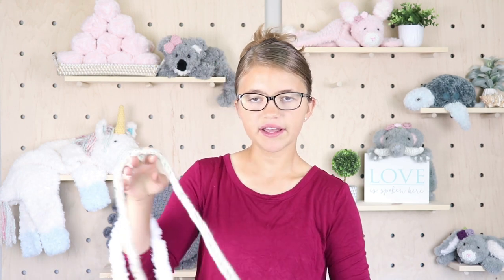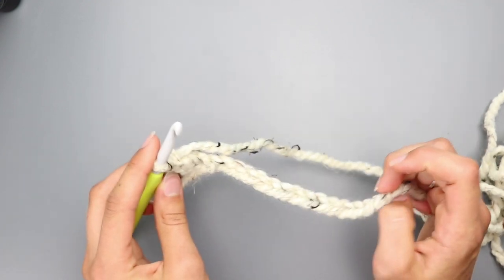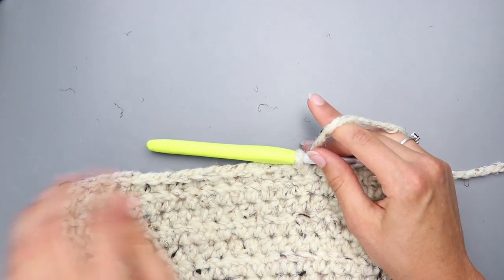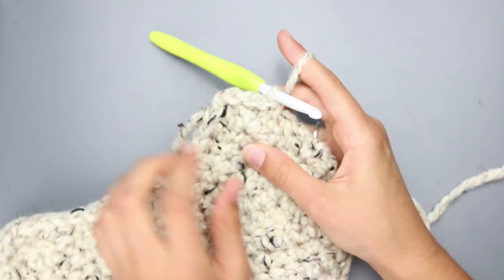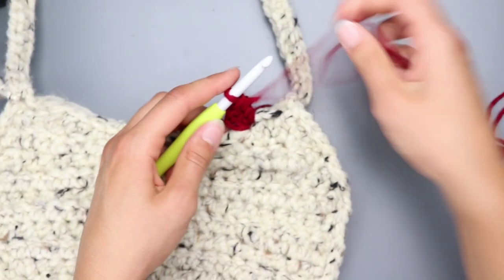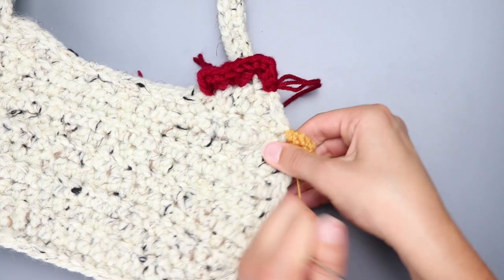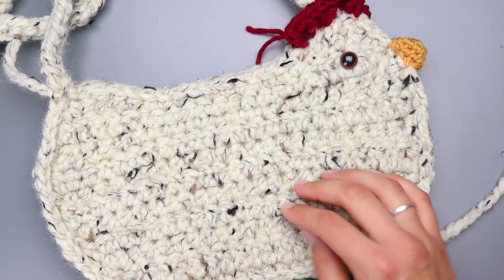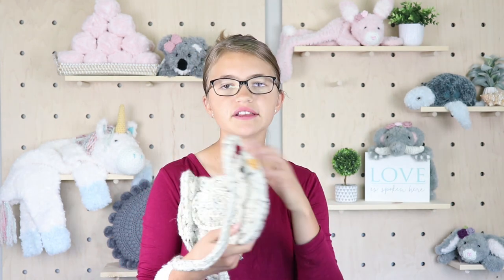Crochet Chicken Purse Tutorial | Crochet Chicken For Absolute Beginners | Crochet Purse For Beginner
In this video I show you how to make the easiest crochet chicken purse is a charming and whimsical accessory that combines practicality with playful design. It is a small crochet purse fashioned in the shape of a chicken. The pattern features beginner friendly crochet stitches that form the body, beak, comb, and wing (which also serves as an outside pocket).
The pattern is written for #6 jumbo yarn with a 7 mm crochet hook, but by using a #5 weight yarn and 5.5 mm hook you can create a "mini" purse for the little toddler in your life.
Finished purse body: 10"W x 7"H

Photo Credit: Darling Be Brave

Recommended Yarns:
Premier Basix Chenille
Lion Brand Thick and Quick Yarn Oatmeal
Premier Snow Cone

7mm Crochet Hook
Metal Tapestry needle
Fiskar Scissors